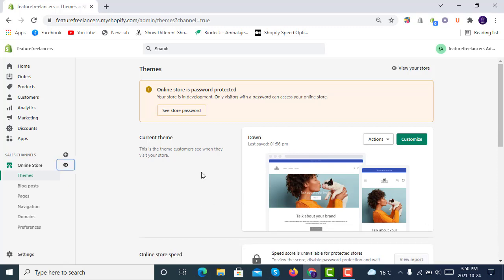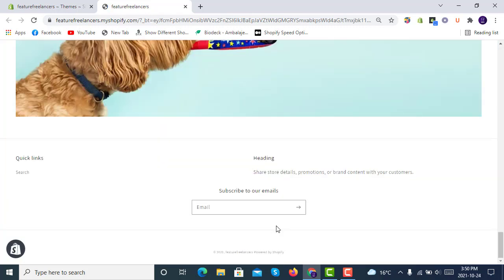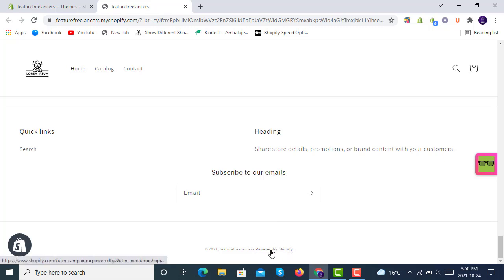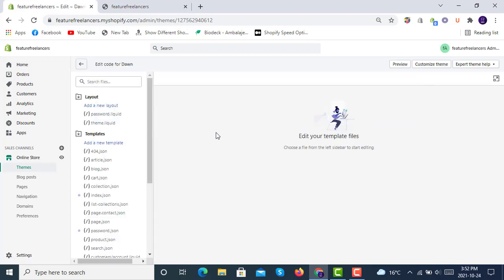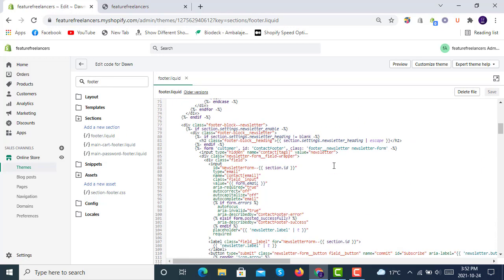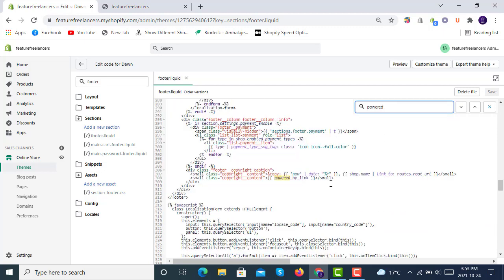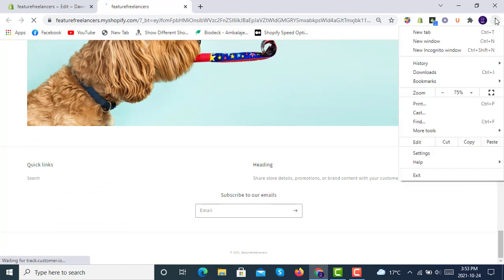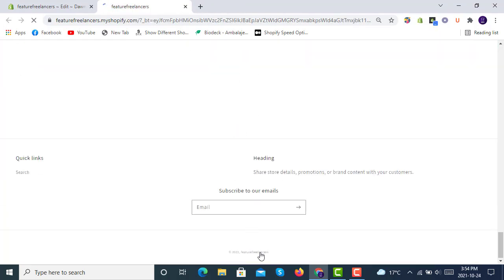How to remove "Powered by Shopify" from your store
How to remove "Powered by Shopify" from your store footer 2022
FREE Shopify Dropshipping Tutorial for Beginners 2022
In this video, we’ll provide an in-depth explanation on Customize Header For Shopify Store
The header is the first impression of your customer when viewing Shopify store. Failing to customize Shopify header will lead to losing sales. You don't want that to happen, do you? Let's design a beautiful header right in this tutorial video!